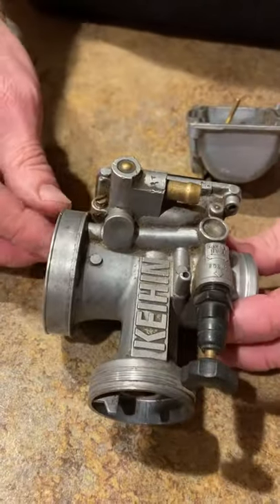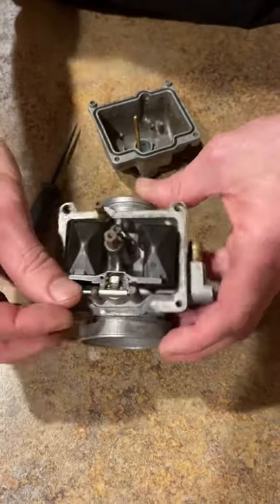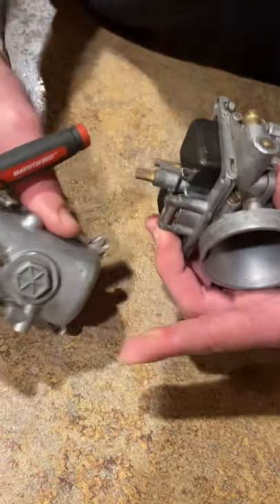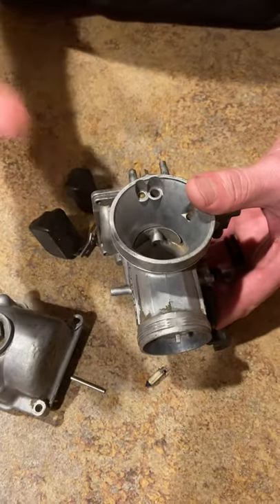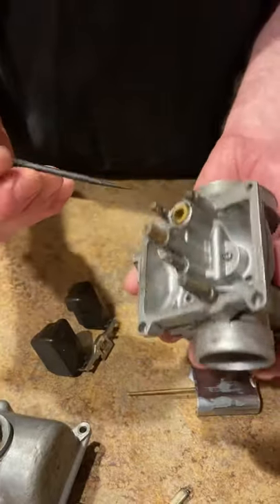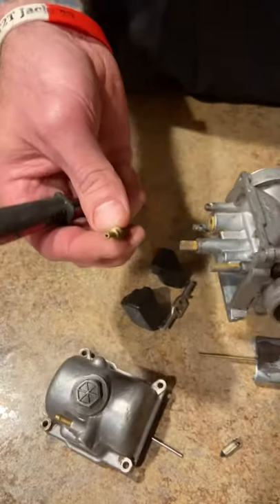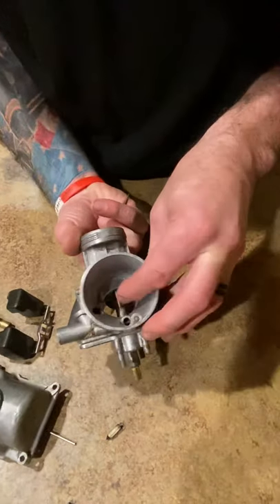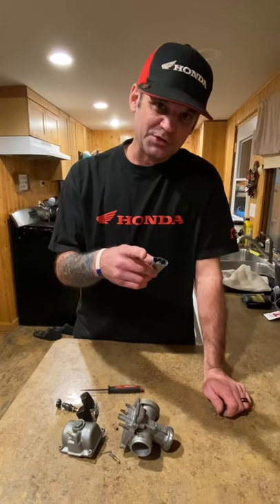Carburetor 101 - Throttle Slide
The slide carburetor how to